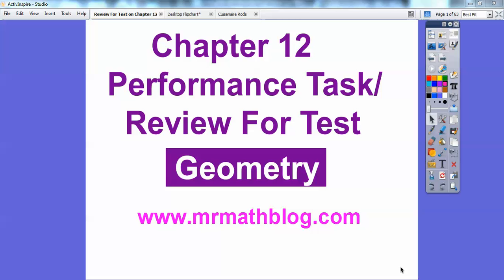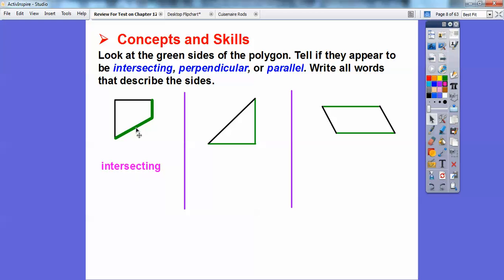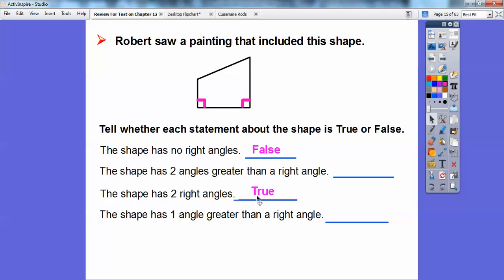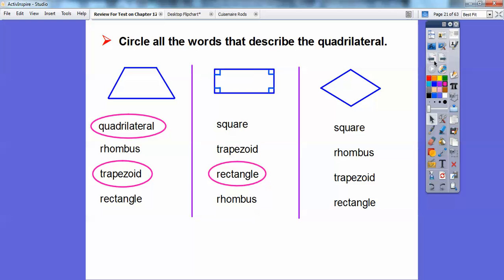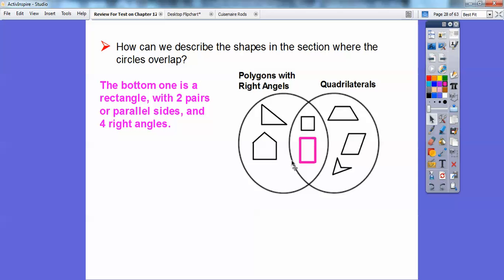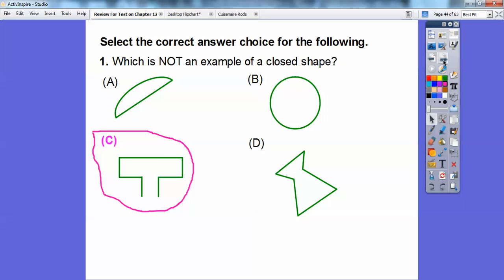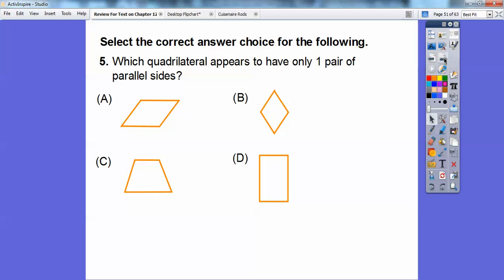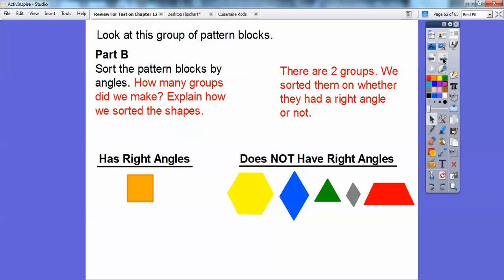Review For Test Chapter 12 - Geometry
This will get you ready to ACE your upcoming test on Geometry.
We discuss angles, parallel and perpendicular, right angles, and a whole lot more.